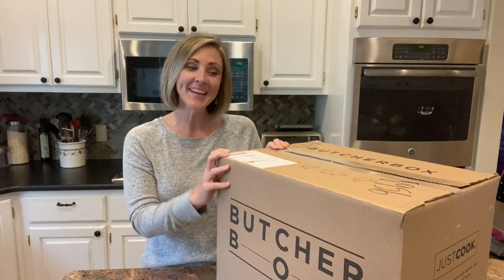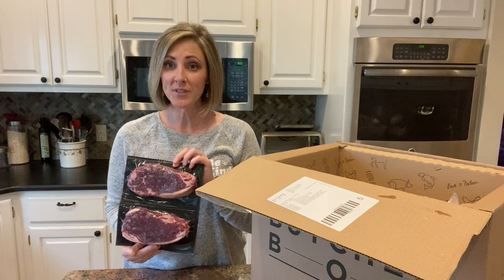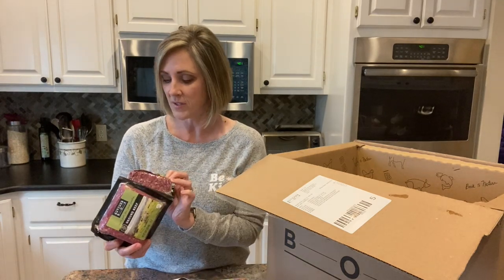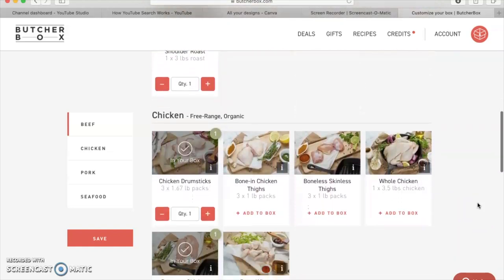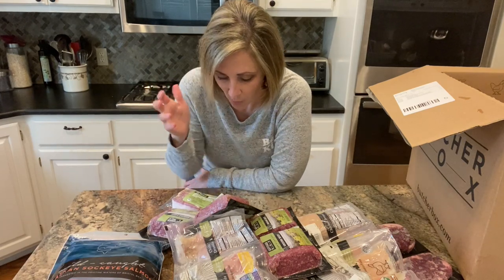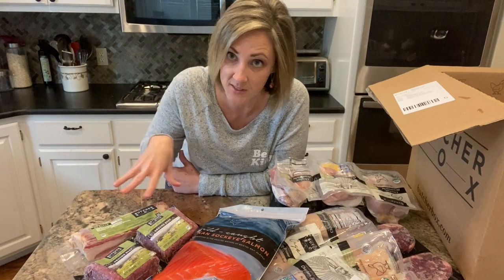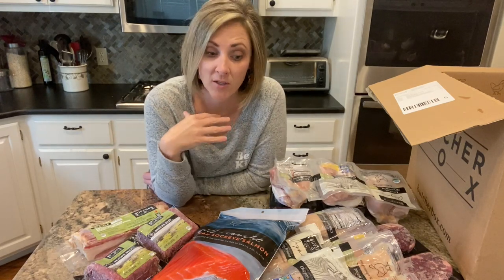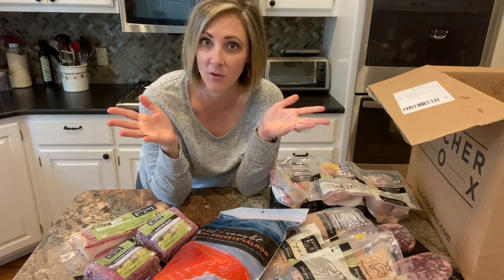BUTCHER BOX UNBOXING // PRICE COMPARISONS // PROS & CONS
Hi, friends!  I debated whether or not to post this because things are changing so rapidly every day.  I noticed on their website that due to demand, orders are shipping out later.  I placed a Butcher Box order before we found ourselves in our present situation.  However, perhaps it's helpful to share for future reference for somebody, or for planning ahead.

Right now, it's for $30 off your first order, and I would get $30 off as well.  I'll be honest, I'm not sure how many times it can be used, but I'm leaving it here just in case!